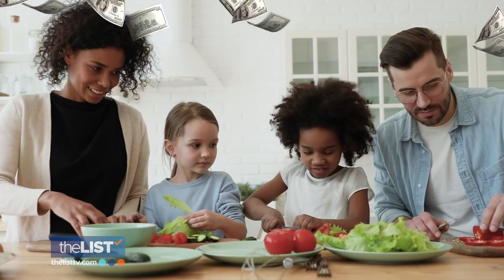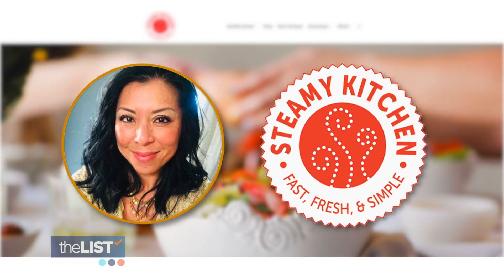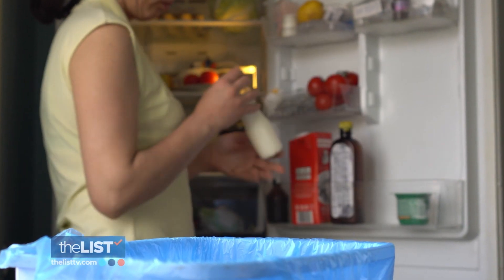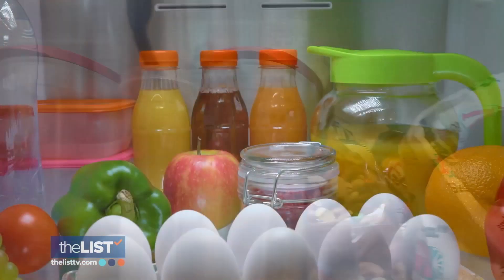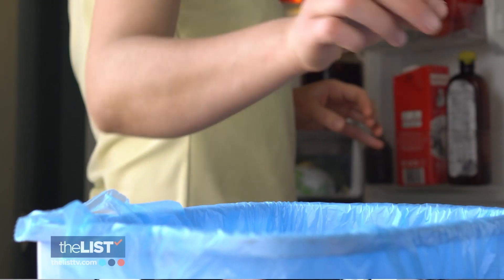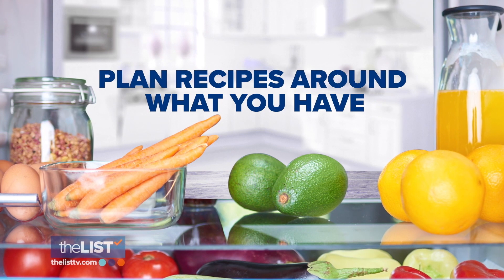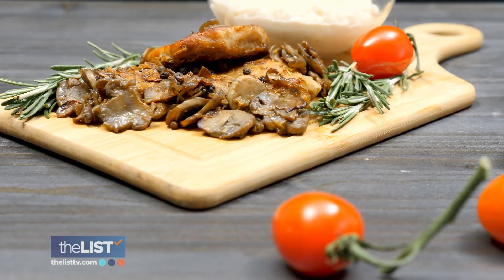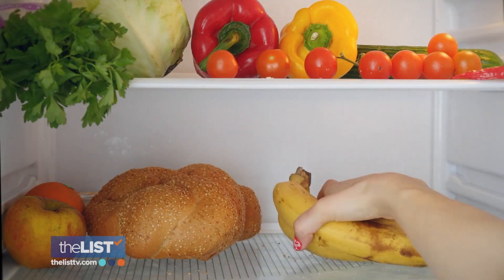Save Food and Money with Meal Planning in Reverse!